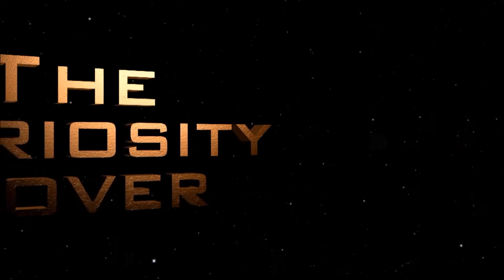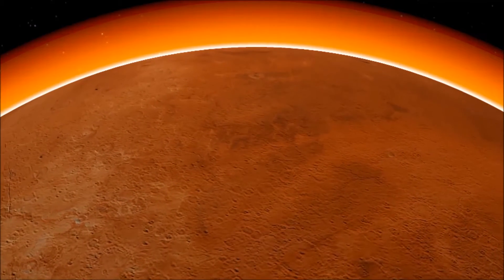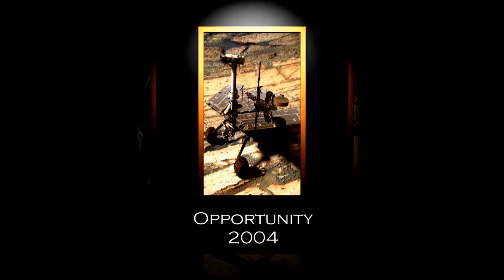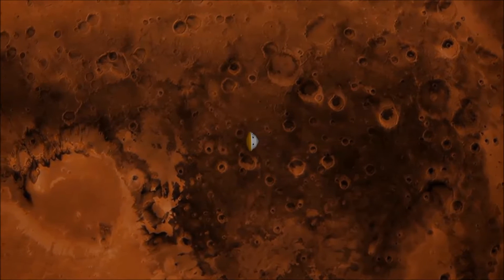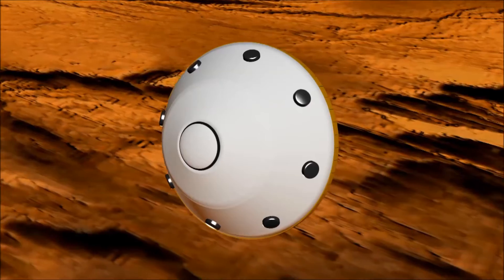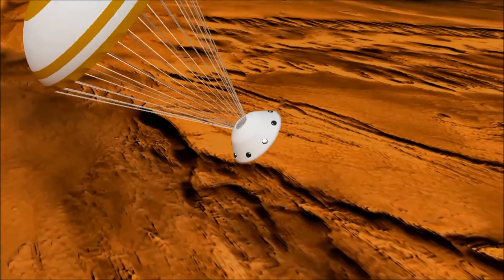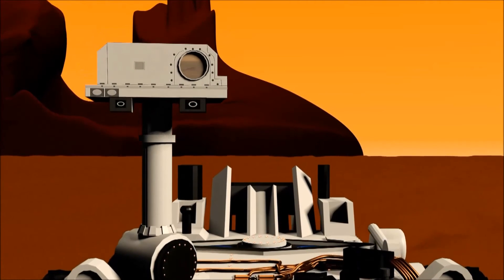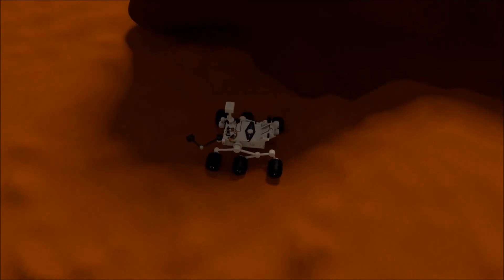Curiosity Rover Sci Vis TSA 2017 1st Place North Carolina State Competition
Ardrey Kell High School 2159